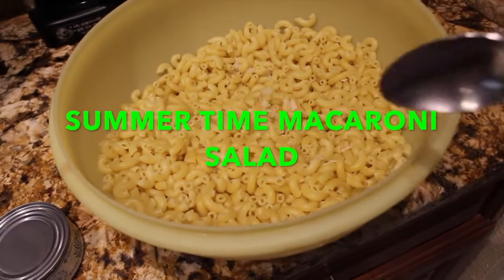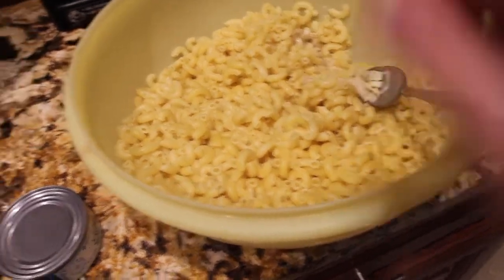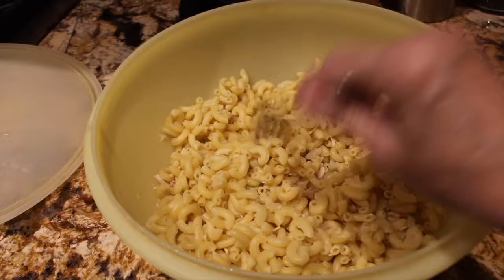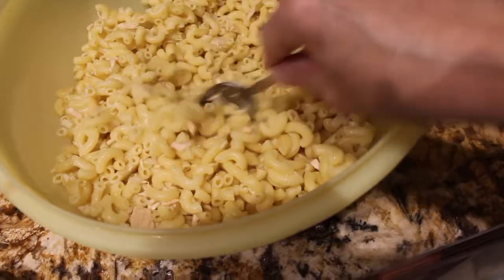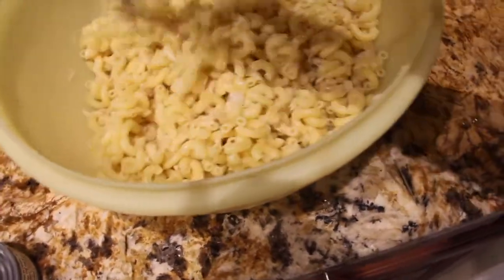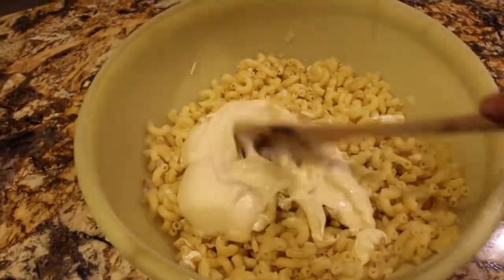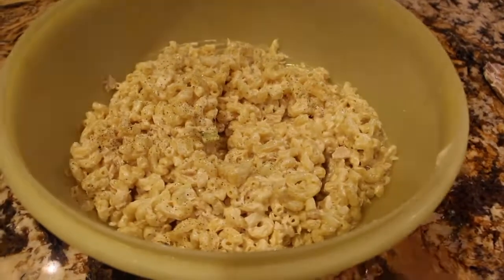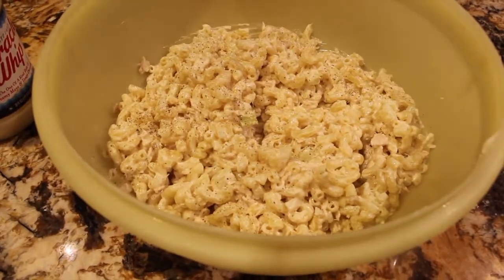SUMMER TIME MACARONI SALAD/QUICK AND EASY TO MAKE RECIPE/EPISODE 787/CHERYLS HOME COOKING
This Summer time Macaroni salad is so simple to make and full of great flavor...Great fro BBQ'S!!

INGREADIENTS:

1-16 oz. Package of Elbow noodles...
1/2- Onion chopped
1- Celery Stalk chopped
1 -5 oz. can of Tuna
About 1 cup or a little more of mayonnaise ( enough to mix well)

DIRECTIONS.
Make Elbows as per directions on package
Drain. Let cool... Set Aside.

In a large bowl...
Add in chopped onion and celery..
Add in your drained Tuna. I used. ( Albacore Tuna)
Mix well.
Add in cooled noodles.
Add enough mayo to mix all the ingredients together.
Mix well...cool in fridge...serve cold.
Salt and Pepper to taste.